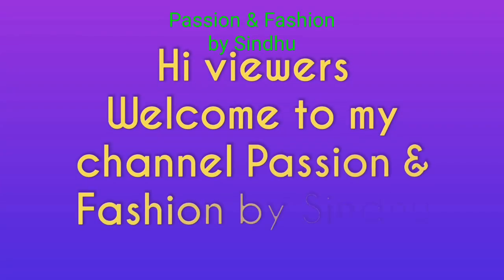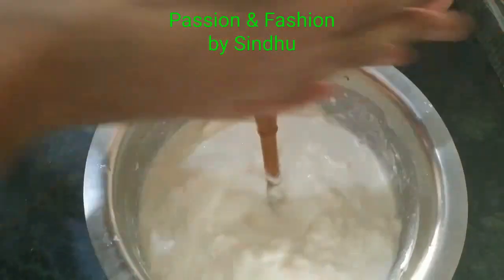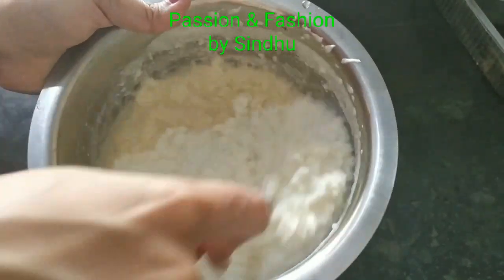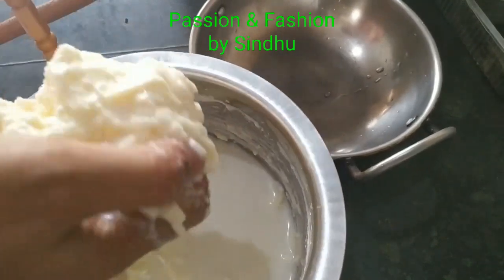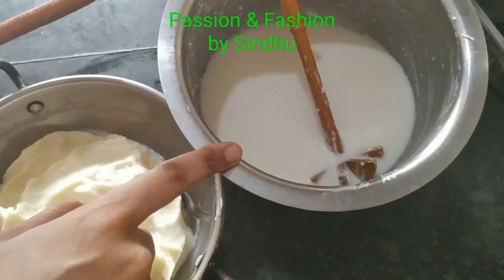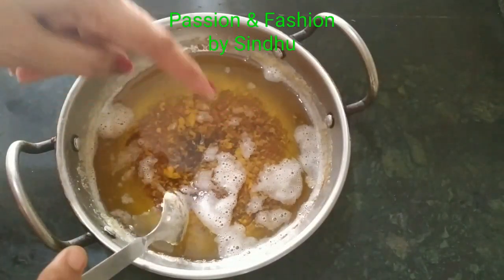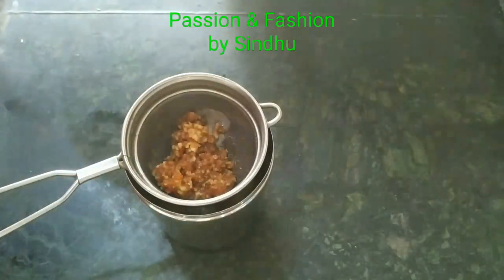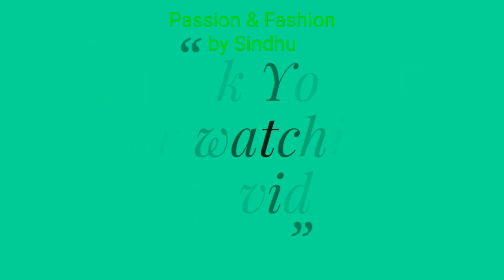How to prepare Ghee easily at home | Homemade Butter / Ghee Recipe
In this video I had shown how to prepare Butter & Ghee easily at home without much effort.
After seeing this video, hereafter you will not show any more interest to  purchase ghee / butter from stores / shops.

Don't skip the video. Do watch it till the end for tips & better results.

Do try this recipe n share ur valuable feedback in my comments section.